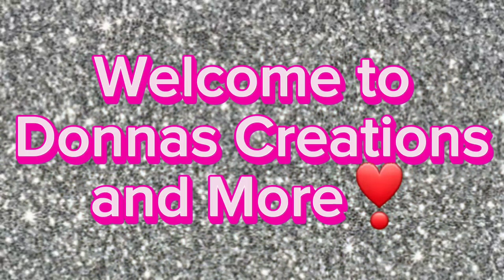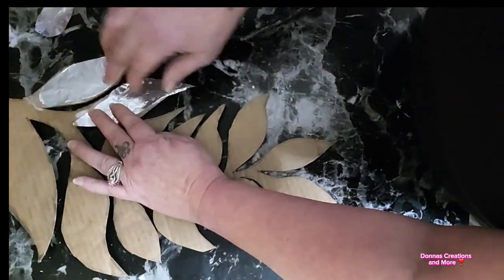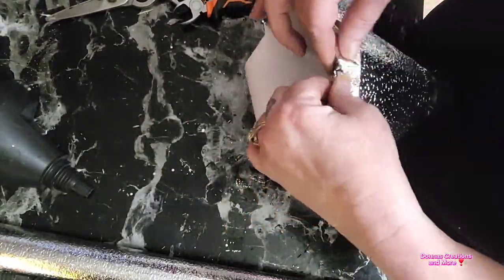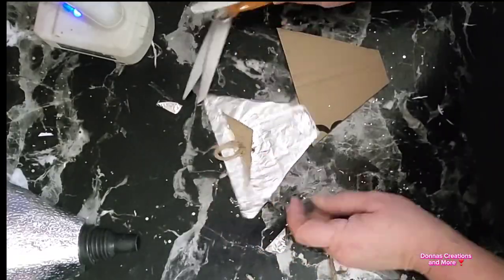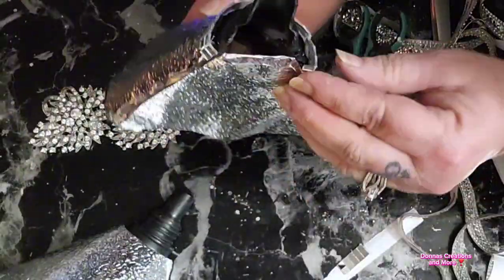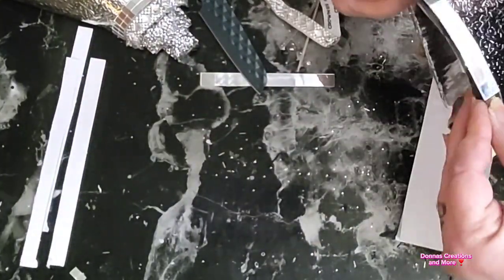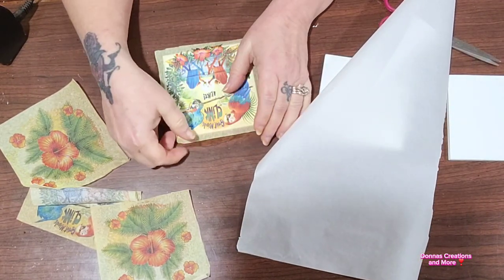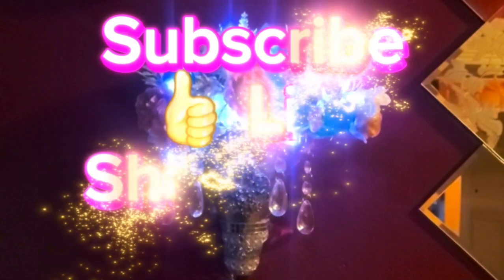Take dollar tree car oil funnel and make these beautiful wall sconces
Welcome to another video of just my imagination in this video we had to use 3 items alimunium foil
Napkins and a funnel i created 2 glam diys 1 is a lighted wall sconce set and glam wall decor and last some table coaster set of macaw parrots

I forgot to add QR code in video

ITEMS I USED & YOU CAN PURCHASE FROM AMAZON FROM MY LINKS.

white tiles 4x4

Cork backing

rhinstone decorative

crystal rhinstone sheet ( another option)

bling rhinstone rolls different sizes

glass rhinstone trim

applique set

others I bought

Beveled mirrors

rose pins and others

12 piece small set I bought

crystal brooch

 silver or gold contact paper

round chandelier crystals